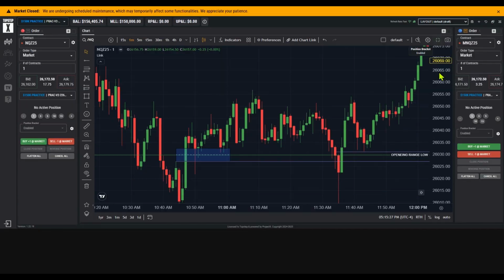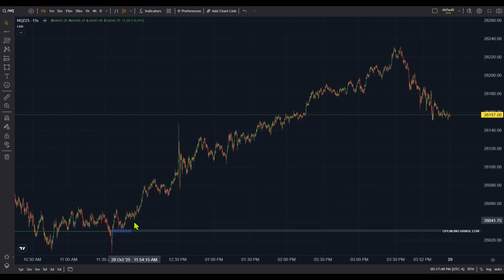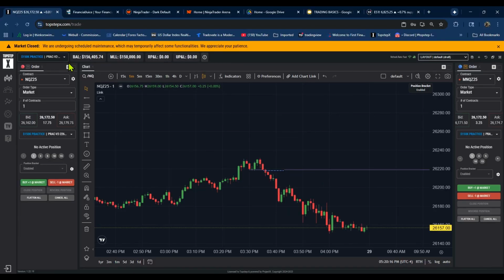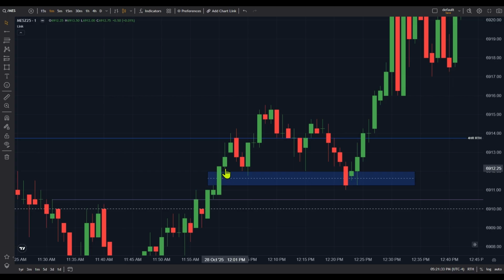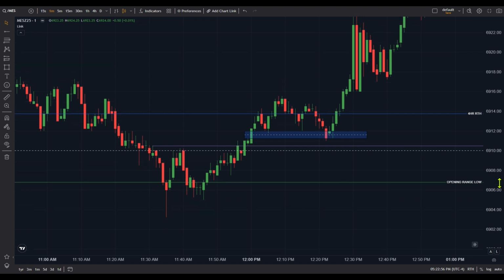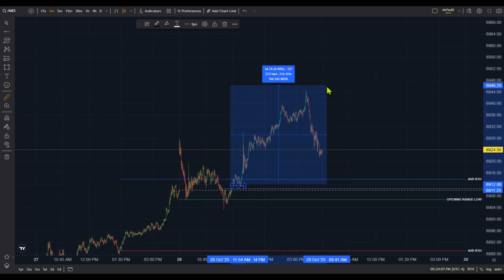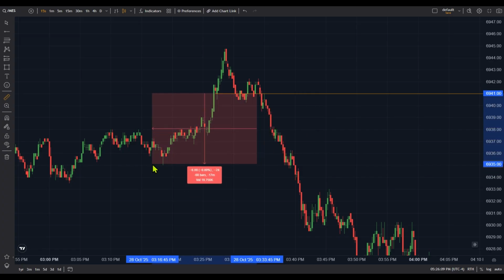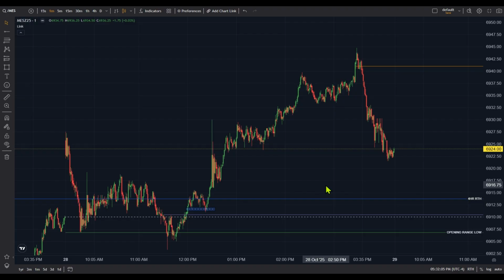OCTOBER 28 Reversal Patterns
Develop Your Mental Edge by Dr. Andrew Menaker

How to become a successful day trader, How to pass prop firm challenges, How to become consistent profitable, day trading, Nasdaq Futures, How to get funded with topstep, top step. Opening Gaps, Topstep, , NQ, ict, fair value gap, DAY TRADING, profitable trader, futures trader, how to trade futures, get funded with topstepx, price action trading, Technical analysis, How to trade using price action, ICT concepts simplified, Inner Circle Trader, How to get started in trading, Is trading gambling, how to invest like a pro, How to grow your account, Why most traders fail, How to become a disciplined trader,